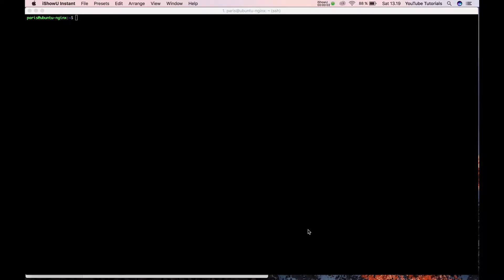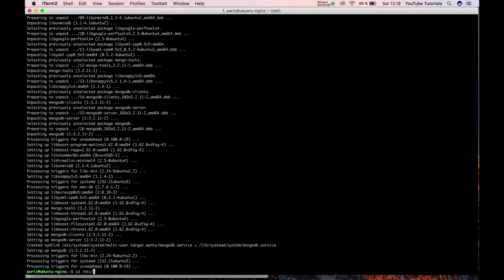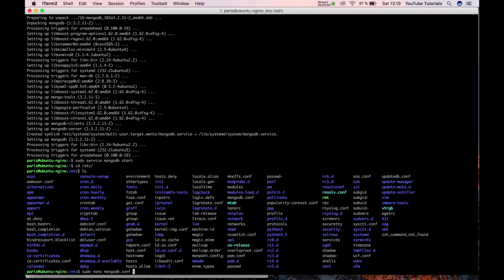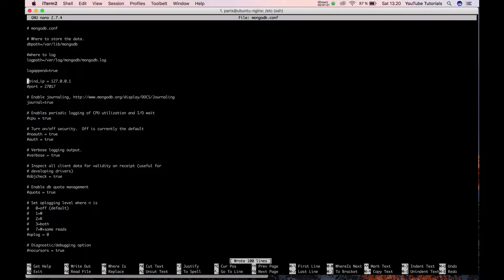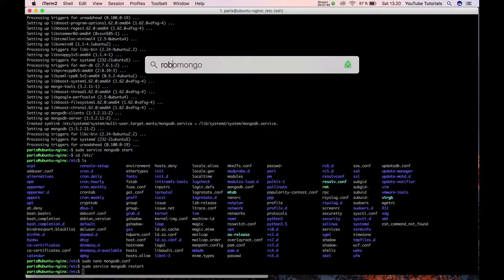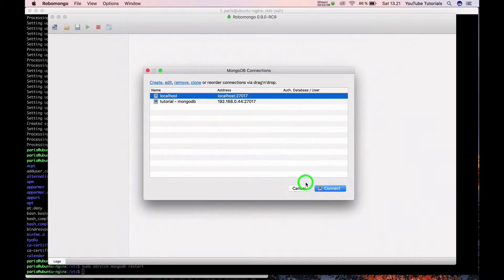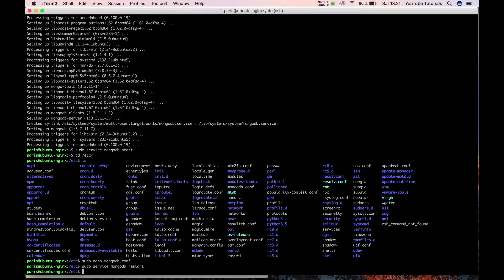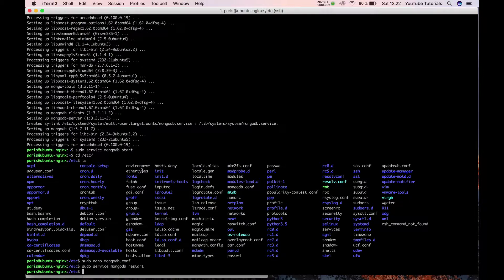Ubuntu and MongoDB - Install your MongoDB on your server and start using it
Learn how you can install MongoDB on Ubuntu and learn simple using it, MongoDB its a no-sql database, and its very simple and easy to learn, watch my orther MongoDB tutorials to learn more about MongoDB